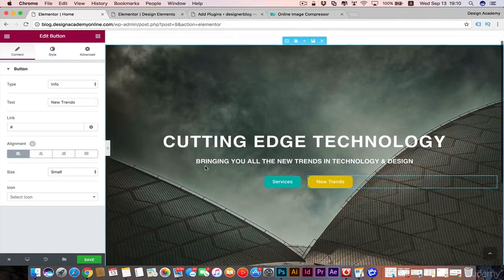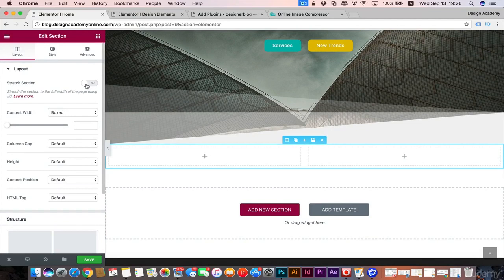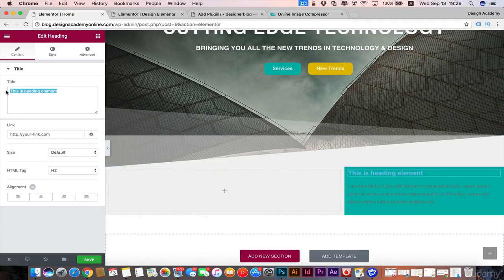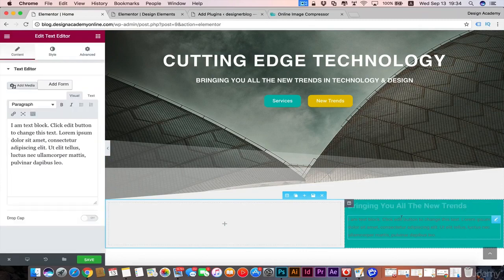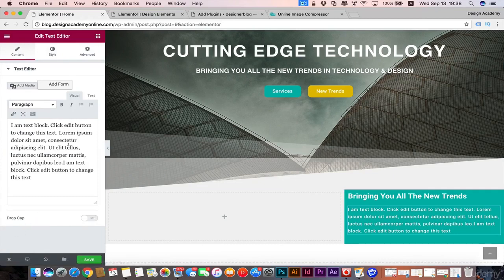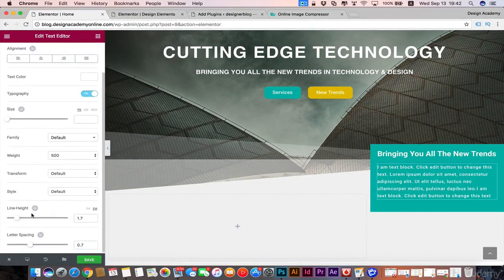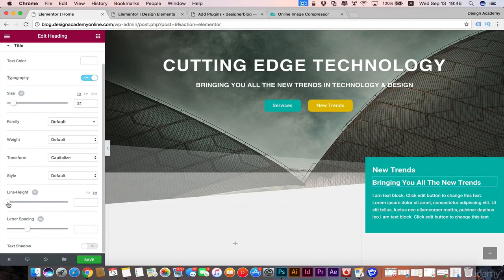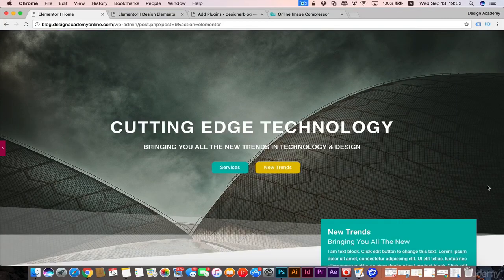13 Wordpress header & banner design part2 - Wordpress home page Design & development